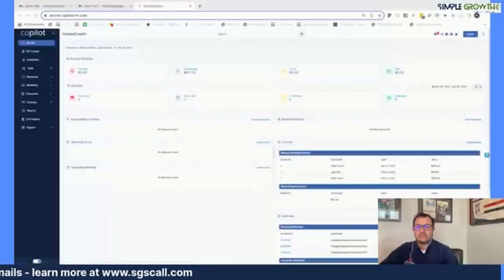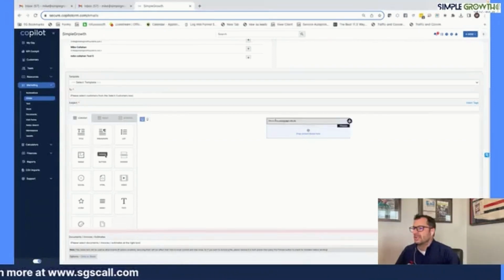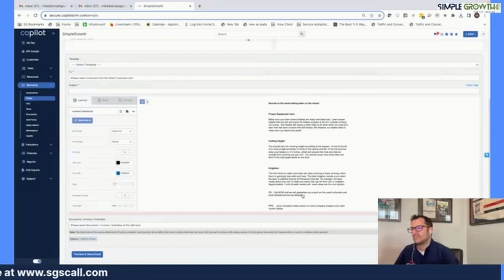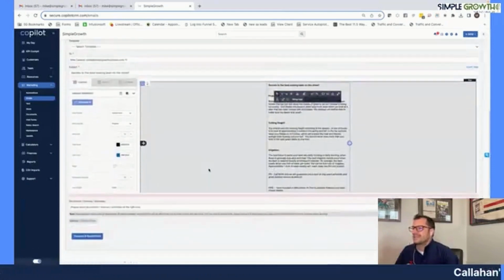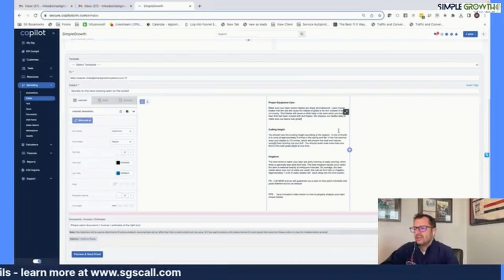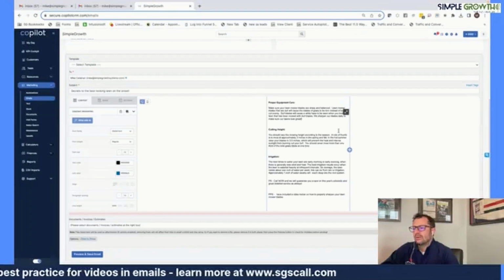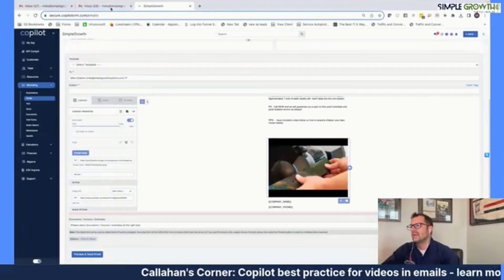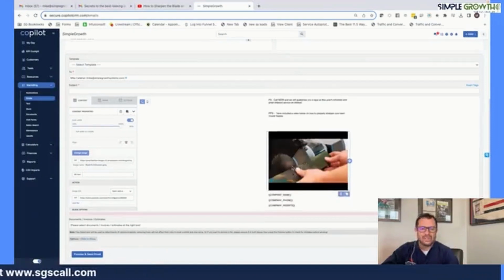Copilot Best Practice for Videos in Emails - SG Explained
SimpleGrowth is a certified advisor for Copilot CRM. Mike Callahan constantly demonstrates the best practices you can adopt in order to maximize your CRM and make it work for you. Mike responds to user submitted questions and walks you through the processes so you can visually follow along. Follow along and submit your questions in the comments or on our Facebook